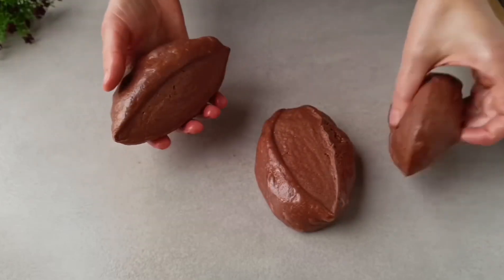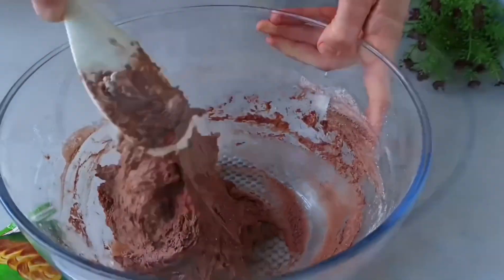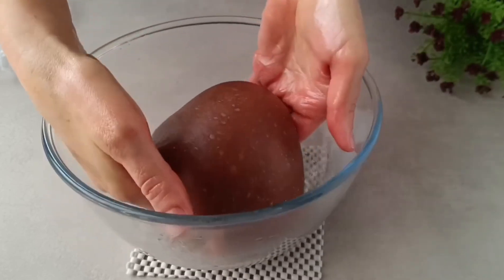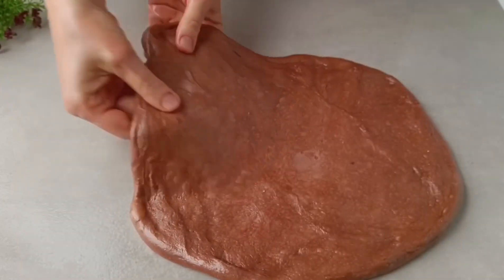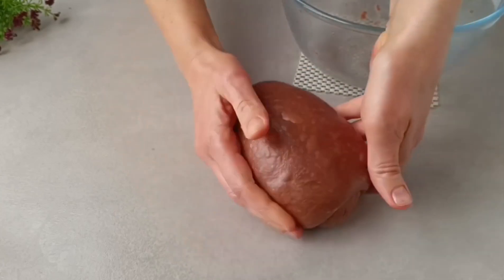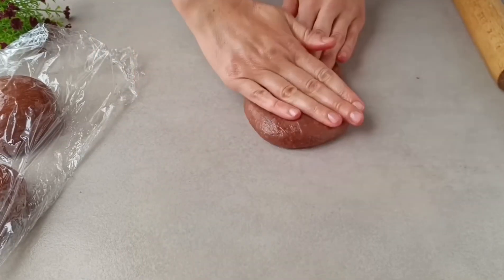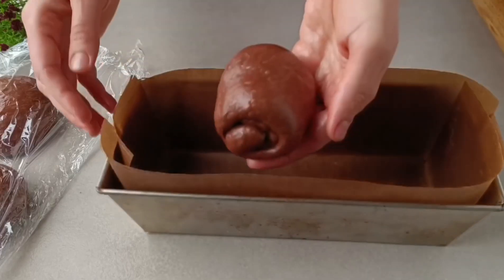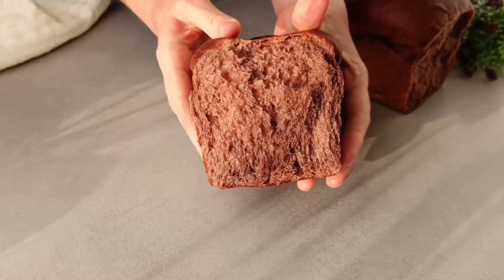This recipe is worth your attention!!!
Your children will be delighted!!!
This is chocolate bread, delicious chocolate buns. In this video, I will tell and show how to work with the dough, how to make the bread soft and fluffy even on the fifth day. Be sure to watch the video until the end :-)

Ingredients:
yeast - 3 g (fresh 10 g) Dr. Oetker
cocoa - 15 g Dr. Oetker

bake for 40 min. 160°C. / 320°F